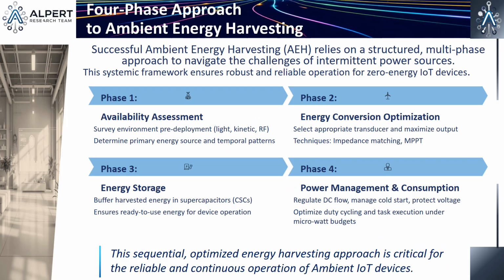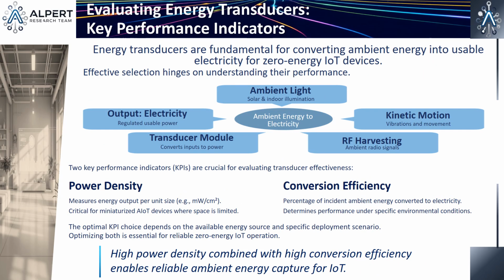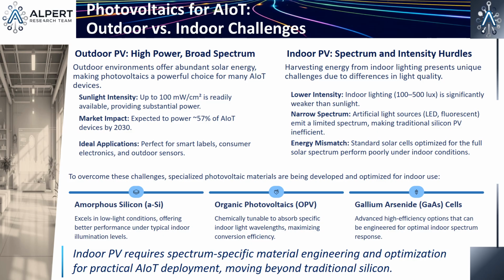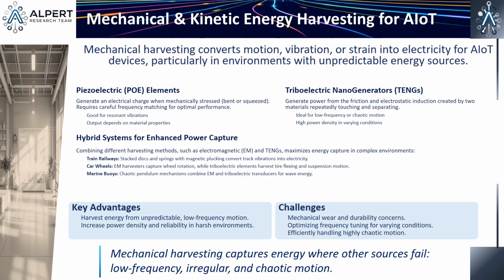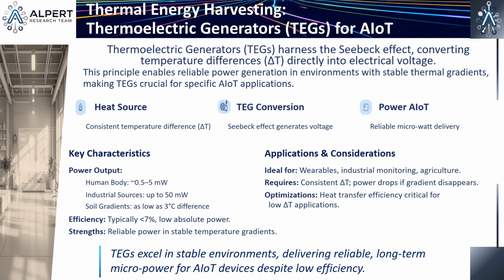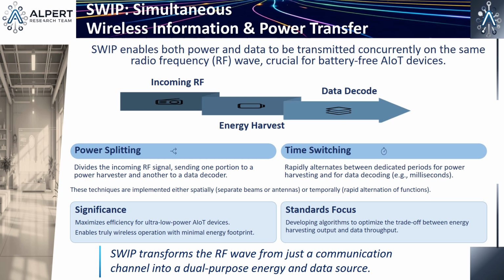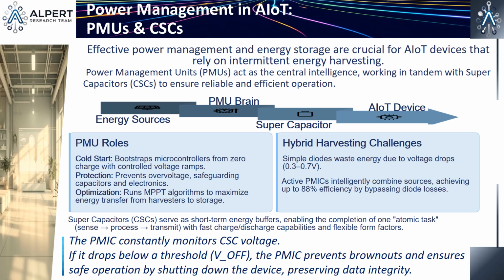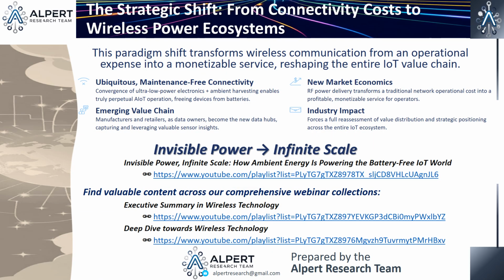From Light to RF Understanding the Energy Sources Powering Ambient IoT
Key Takeaways from the Alpert Research Team Webinar
The next trillion connected devices won’t rely on batteries—they’ll rely on the energy already surrounding us.
Ambient IoT represents a major shift for digital technologies, enabling sensors and tags to harvest light, heat, motion, and even radio waves to power themselves.
For professionals in wireless, cloud, and digital transformation, understanding these new power architectures is quickly becoming essential.
This article distills the key insights behind wireless ambient IoT technologies and explains how energy harvesting, RF systems, and ultra-efficient electronics are reshaping what’s possible in large-scale sensing.

Conclusions based on the Alpert Research Team Webinar
Ambient IoT marks a turning point: devices are moving from battery-dependent to energy-autonomous.
With advances in photovoltaics, RF harvesting, TEGs, kinetic systems, and SWIP, wireless sensing is becoming scalable, maintenance-free, and environmentally sustainable.
The technologies outlined here showcase how energy harvesting, smart power management, and ultra-low-power communication will unlock massive new IoT deployments.
For digital leaders, now is the time to integrate ambient-powered architectures into long-term product and infrastructure strategies.

Explore the Full Analysis
📺 Full Webinar: A comprehensive and detailed review on the Invisible Power, Infinite Scale: How Ambient Energy Is Powering the Battery-Free IoT World webinar is available at the following link: 🔗

the Battery-Free IoT World webinar is available at the following link: 🔗

For more information join us for our playlist webinars prepared by the Alpert Research Team:
📺 Invisible Power, Infinite Scale: How Ambient Energy Is Powering the Battery-Free IoT World webinar is available at the following link: 🔗